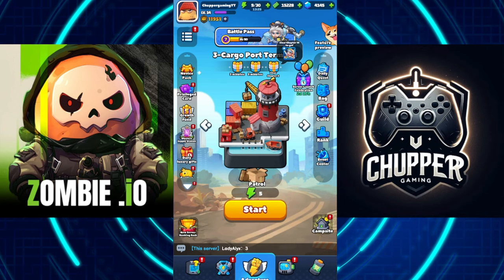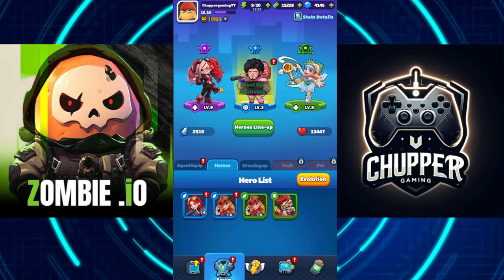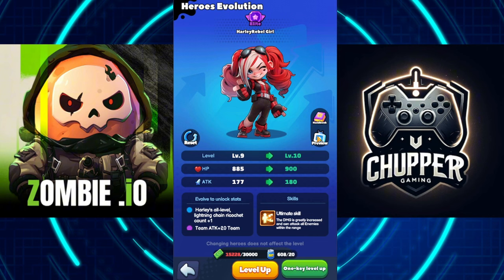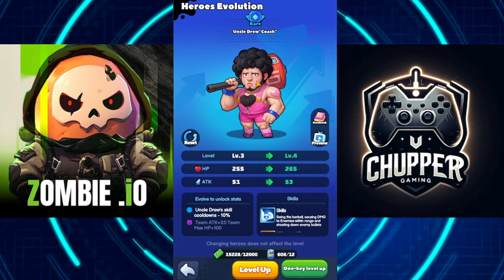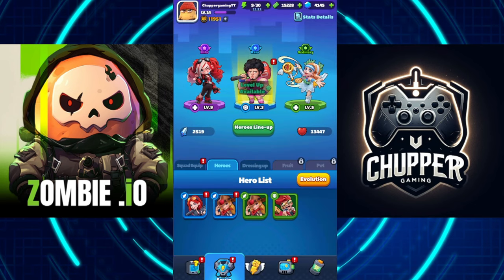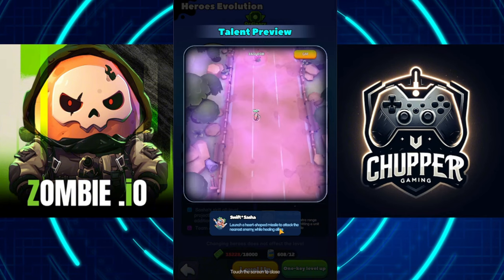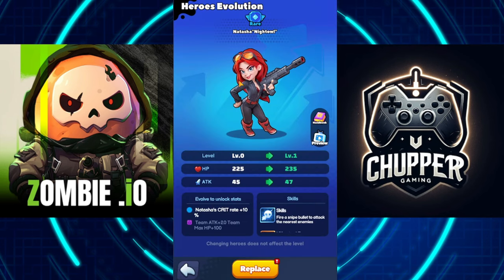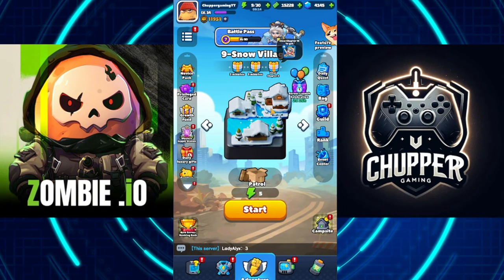START WITH THIS TEAM NOW!! Zombie.IO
You´ll find in this video the best team you can start the game with and push as far as you can.